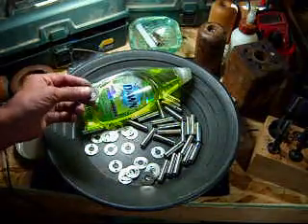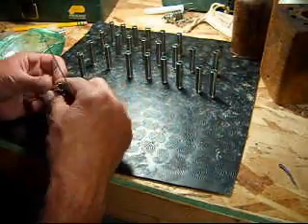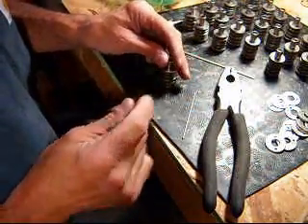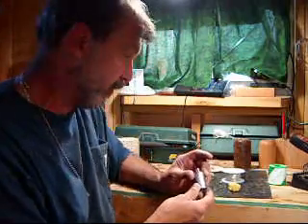PD heat exchanger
Building a Purple-Days Heat exchanger